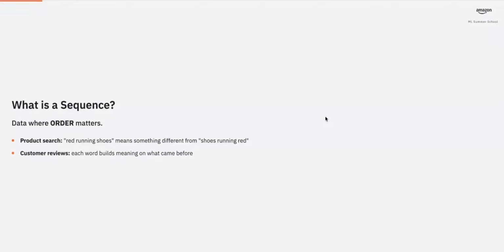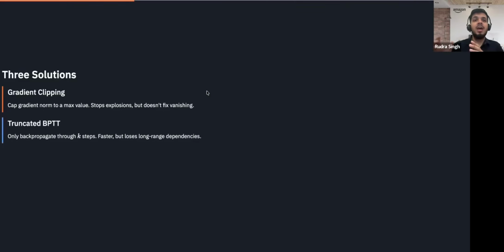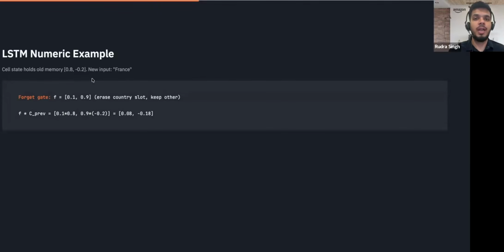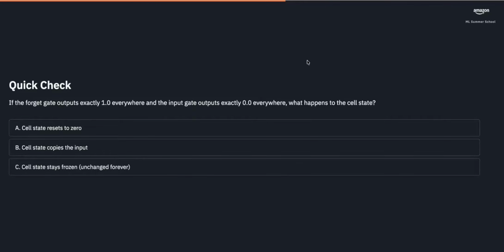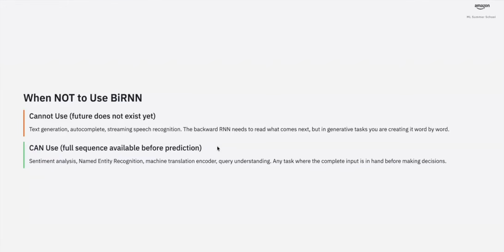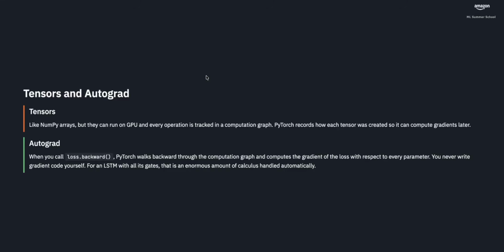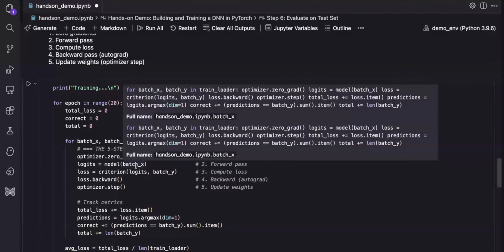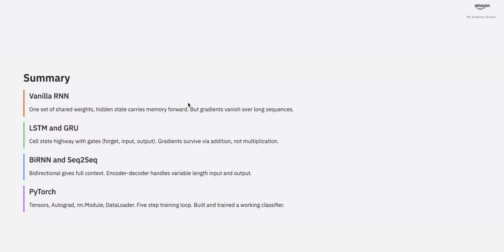06. Module 2 Deep Neural Network Part 3 | Amazon ML Summer School 2026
Learn how Deep Learning models process sequential data in this Amazon ML Summer School 2026 lecture. This session covers Recurrent Neural Networks (RNNs), Long Short-Term Memory (LSTM), Gated Recurrent Units (GRUs), Bidirectional RNNs, Sequence-to-Sequence (Seq2Seq) models, and the fundamentals of building and training neural networks using PyTorch.

Whether you are preparing for AI interviews, Deep Learning projects, Natural Language Processing (NLP), Speech Processing, or Time Series Forecasting, this lecture provides a practical foundation for sequence modeling and PyTorch implementation.

## Topics Covered

00:04 Introduction & Course Overview
00:41 Recurrent Neural Networks (RNNs) & Sequential Data
06:01 Backpropagation Through Time (BPTT) & Vanishing Gradients
11:13 Long Short-Term Memory (LSTM) Networks
21:37 Gated Recurrent Units (GRUs)
25:51 Bidirectional RNNs for Context Understanding
34:35 Sequence-to-Sequence (Encoder-Decoder) Models
39:33 PyTorch Fundamentals & Training Pipeline